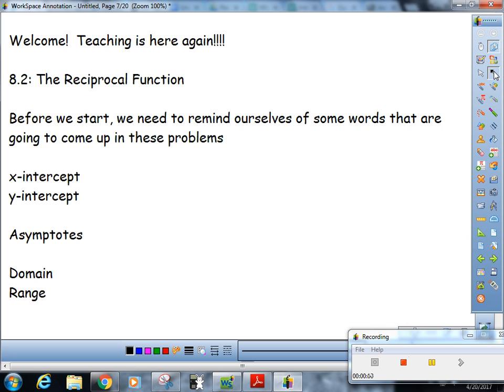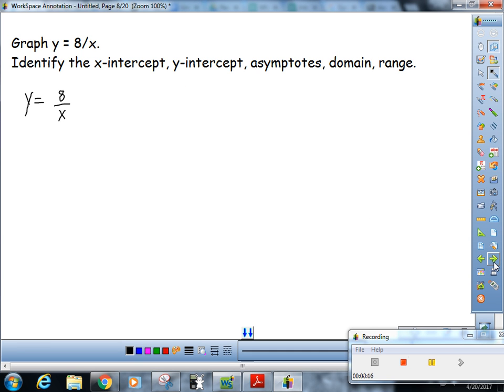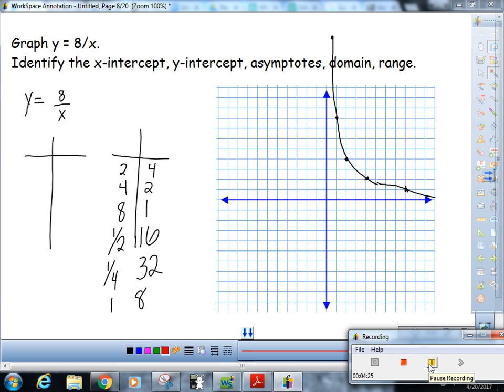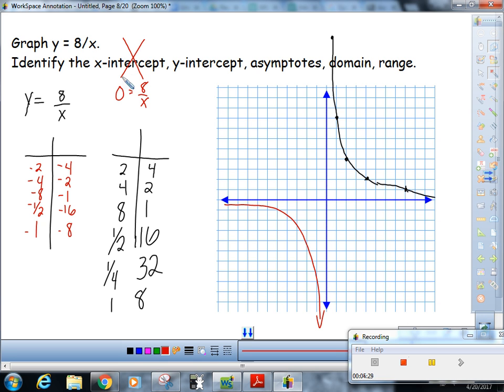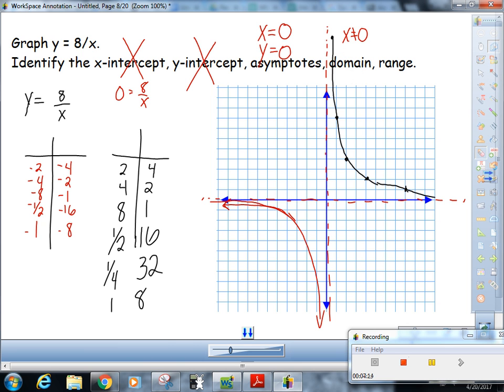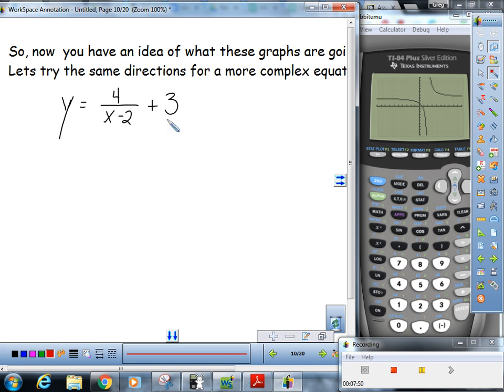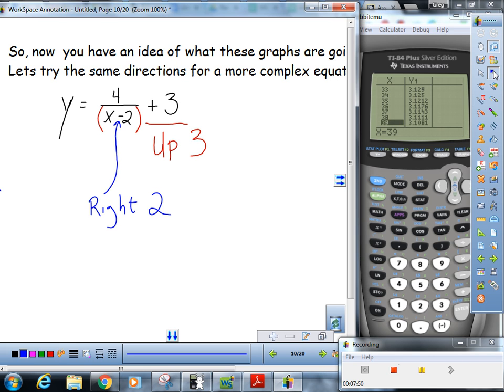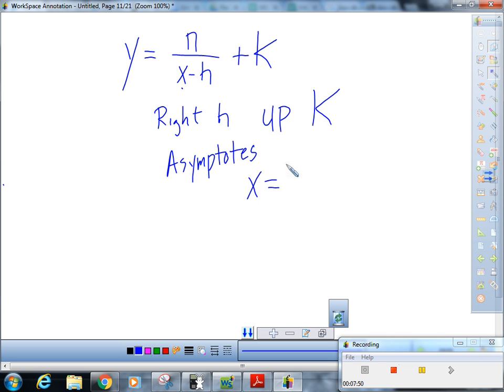dtc alg2 aca 8 2